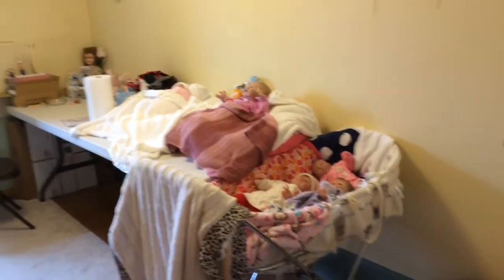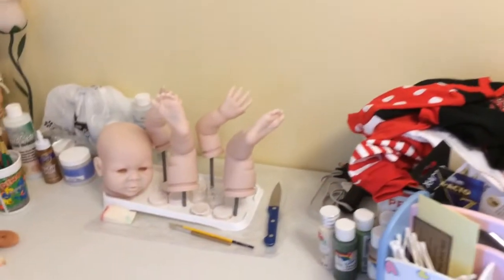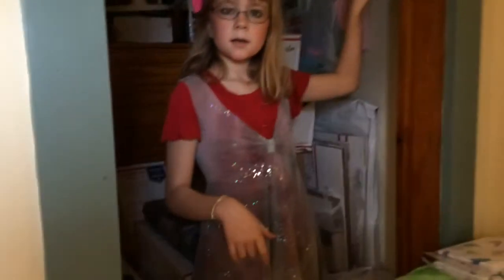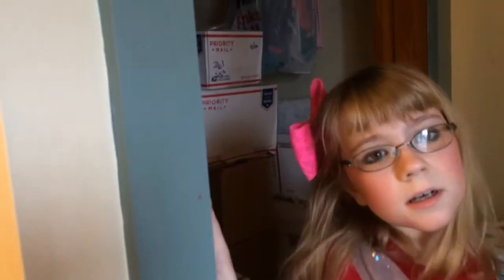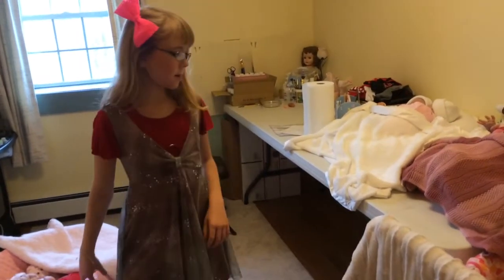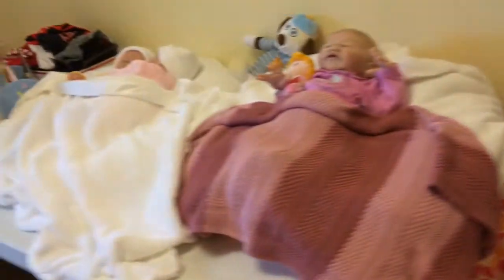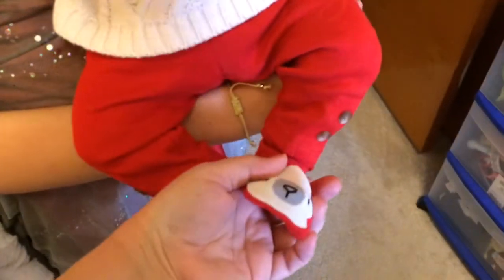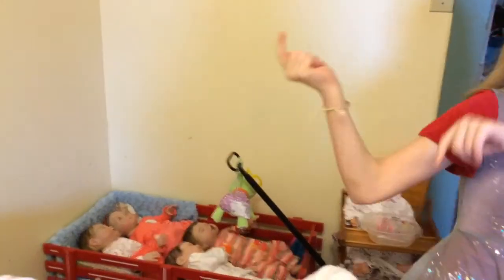Much better!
Cleaned up the nursery and another look in better lighting.  Working on another kit 😀.